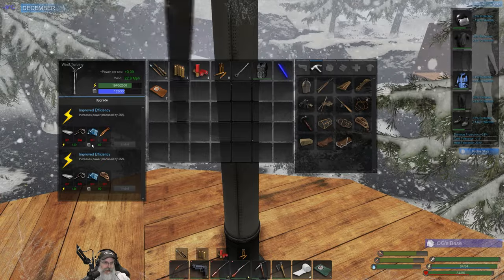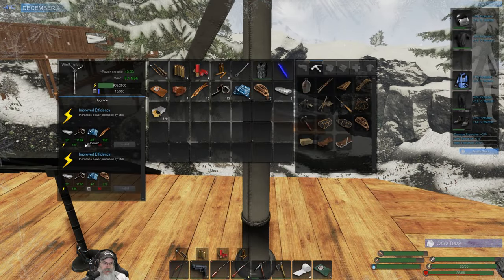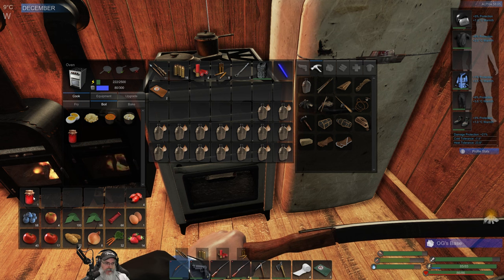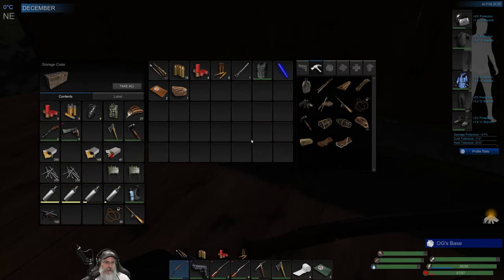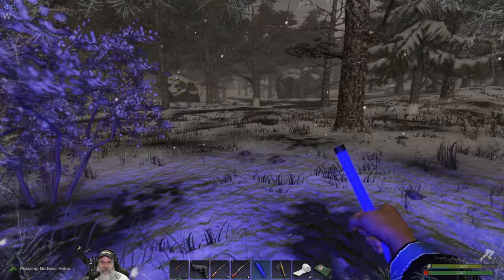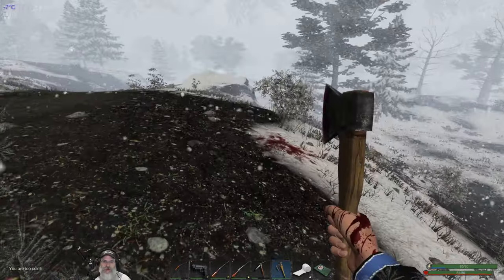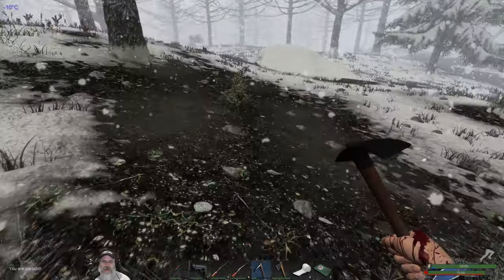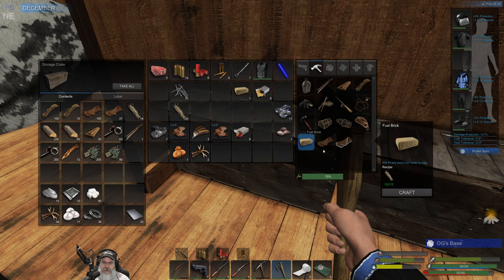Subsistence Alpha 58 Let's Play | E49 Blizzard Looting!